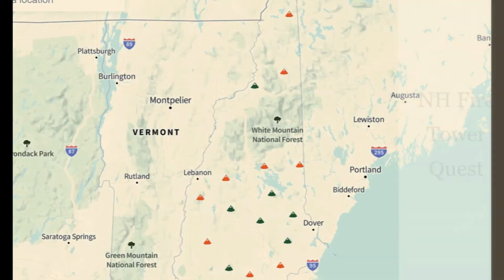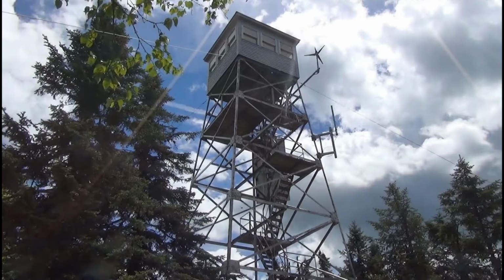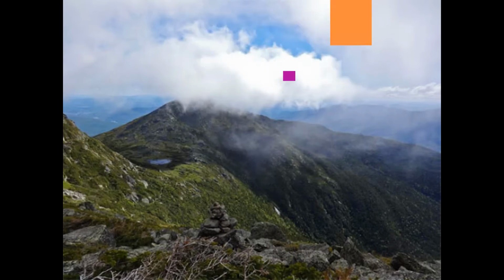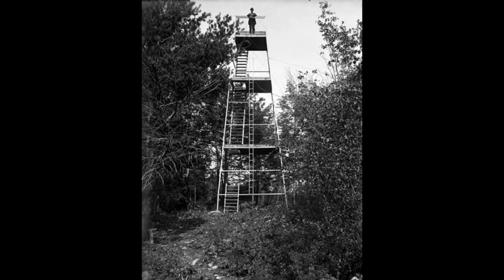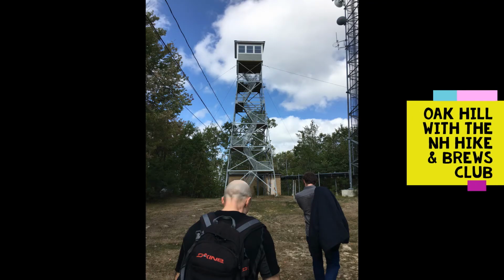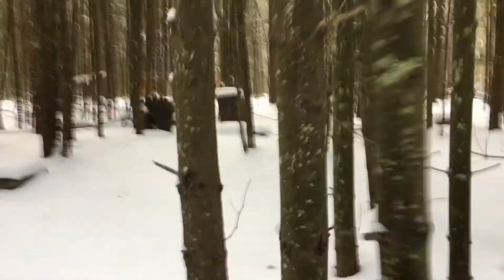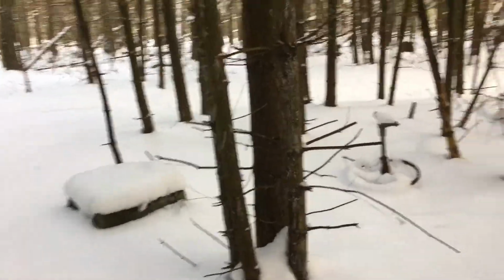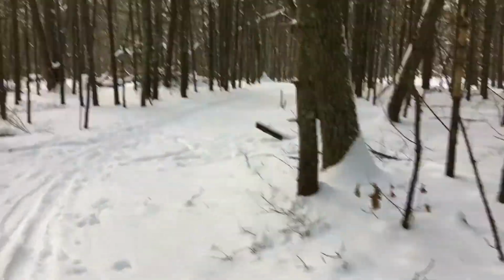NH Fire Tower Quest Lists: Tracking and Bagging the Peaks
Since discovering the website wilderlist.app, I have been even more excited about tracking my progress on the various hiking lists in NH. I talk about two of such lists, the NH Fire Tower Quest and the NH Fire Towers lists. I go into a little bit of history about the fire towers and I talk about using wilderlist.app to track progress on the lists. I finish with bagging one of the peaks on the NH Fire Towers list: Jeremy Hill, where I discover the ruins of an old fire tower.

Links mentioned in video:

wilderlist.app - for tracking progress on various hiking lists.